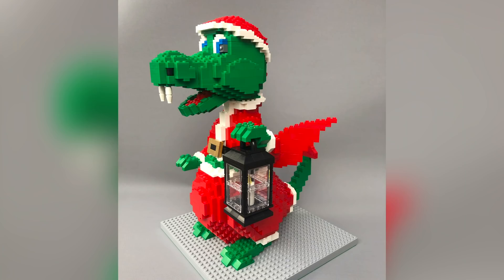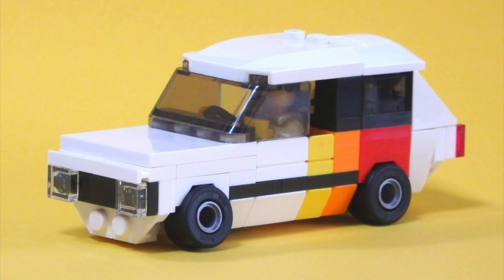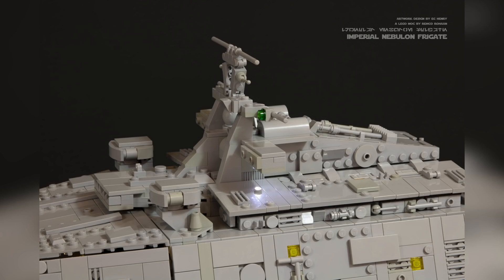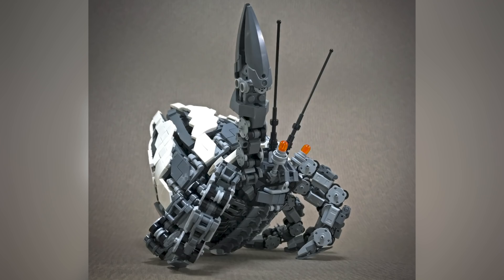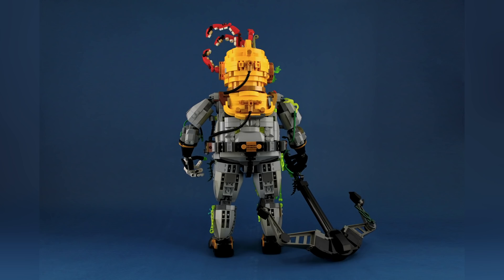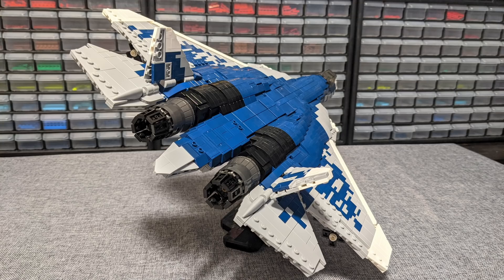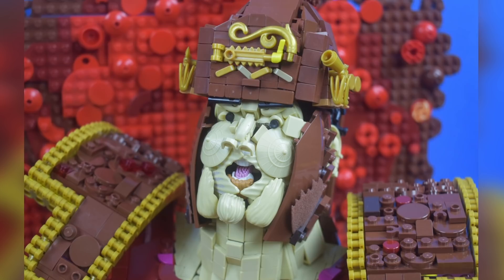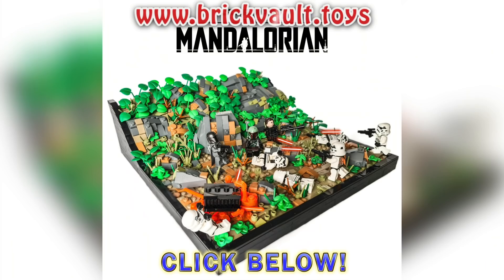Custom LEGO Imperial Nebulon Frigate | TOP 10 MOCs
TOP 10

Lego Star Wars Imperial Nebulon MOC       by     Remco Rohaan

EVEN MORE!